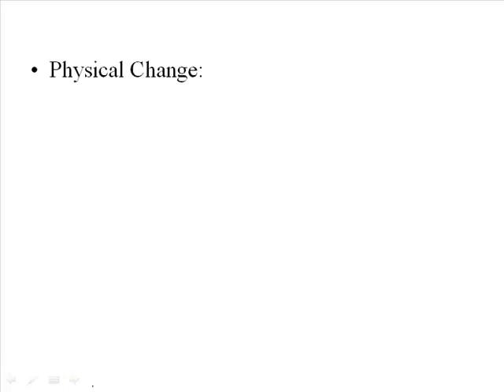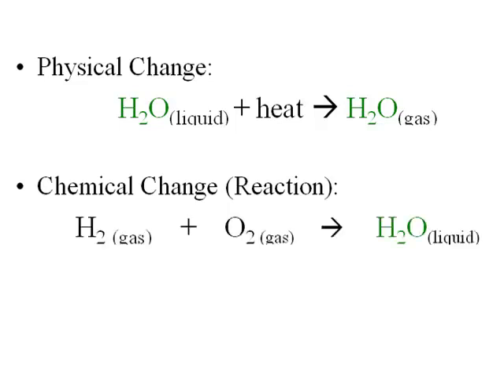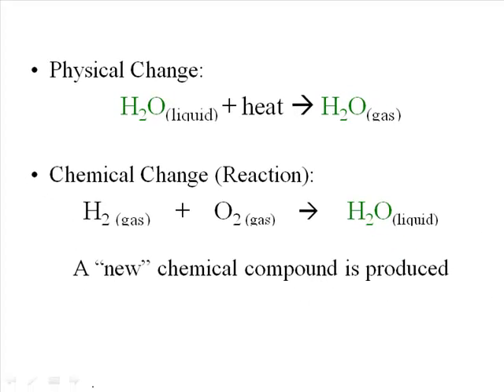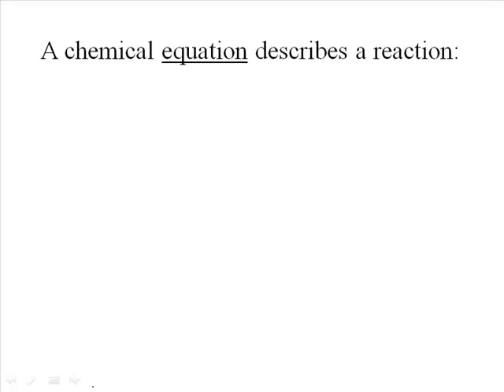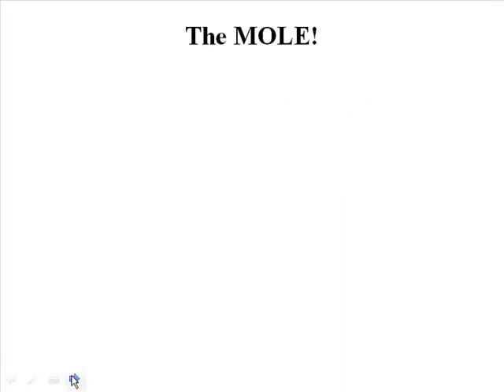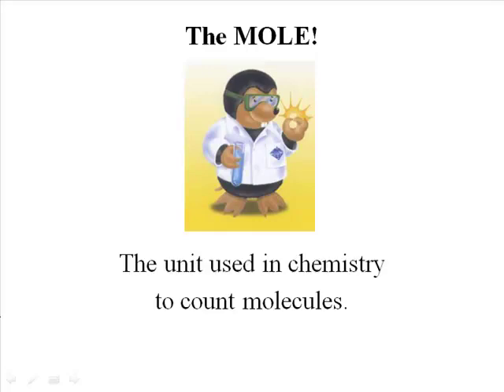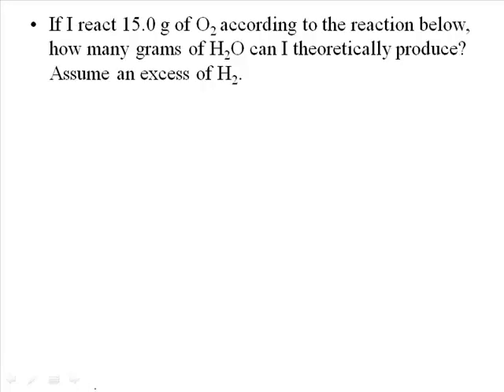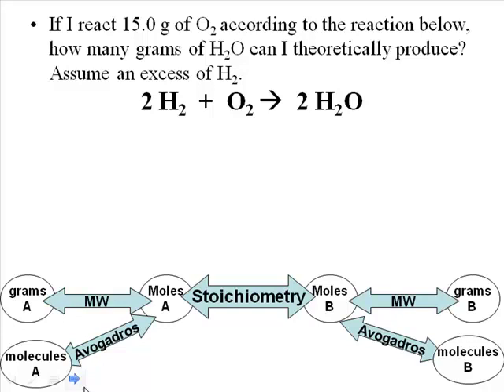Chem 121 Lecture 7